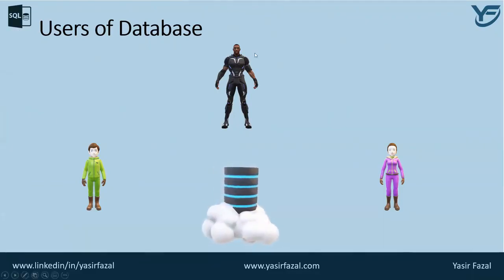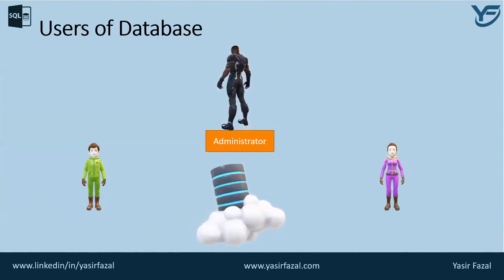What are Database Users | MSSQL Server dose Who are Users of Databases Microsoft SQL Server Part 3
What is dbms - MSSQL Server Tutorials - Who are Users of Databases - DBMS. Learn Basic to Advance Complete Microsoft SQL Server Course.

0:07 Users of Database

0:33 Administrator
1:08 SQL Designers
1:47 End Users